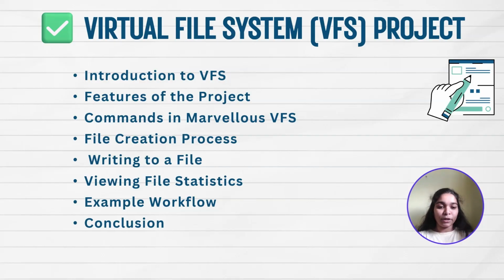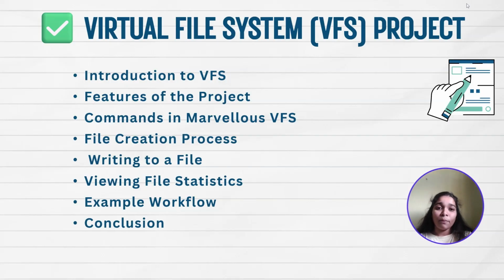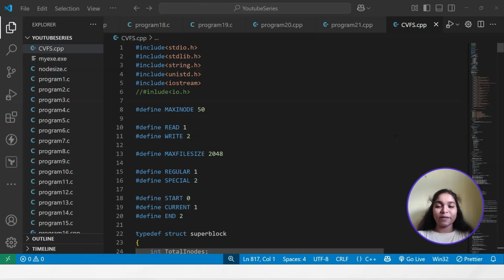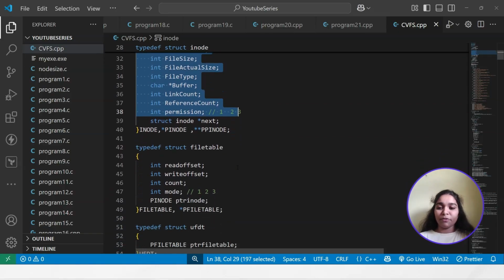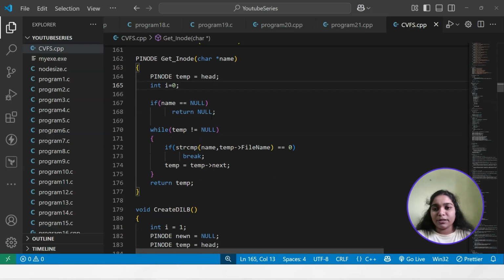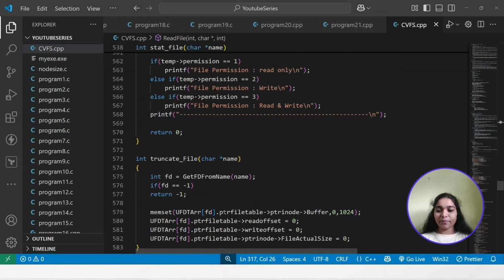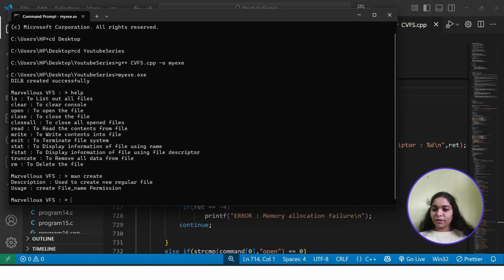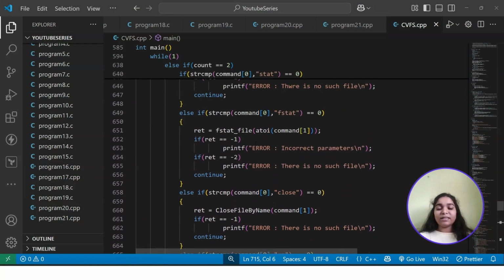LEARN DSA WITH SAKSHI - DAY 12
📁 Virtual File System in C | Full Project Explained
In this video from the Learn DSA with Sakshi series, I’ve explained the Virtual File System (VFS) project in C with every line of code. You'll understand how file operations like create, write, read, stat, etc. are built using Linked Lists, Pointers, and Structures.

Perfect for engineering students and DSA learners.